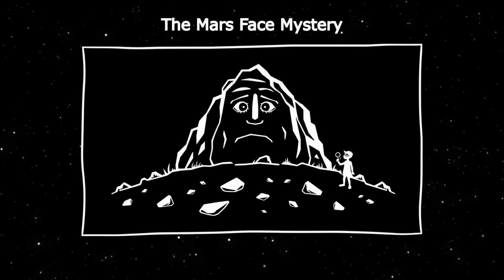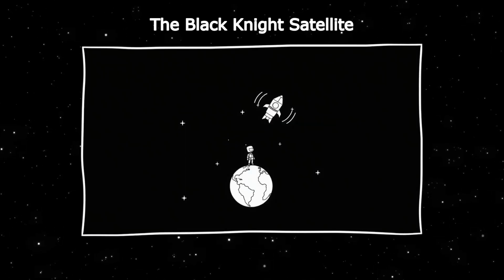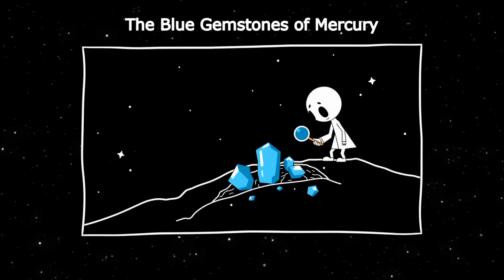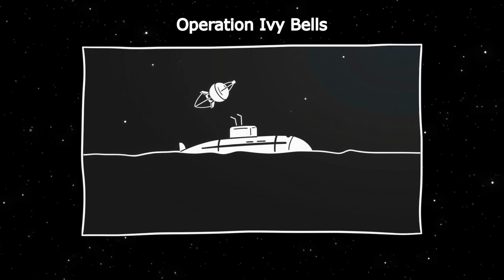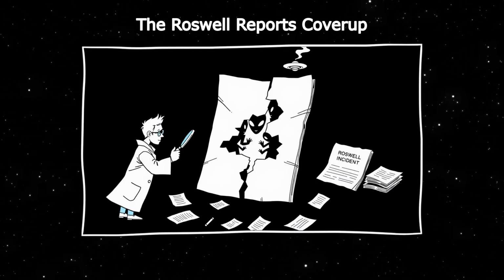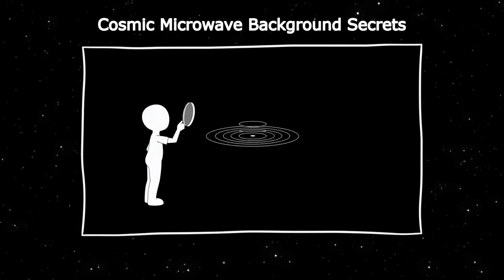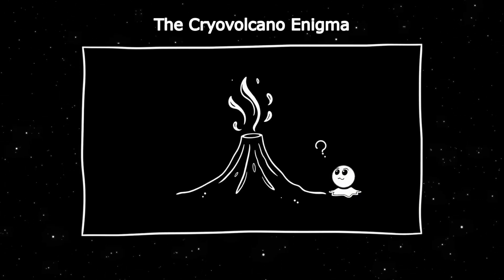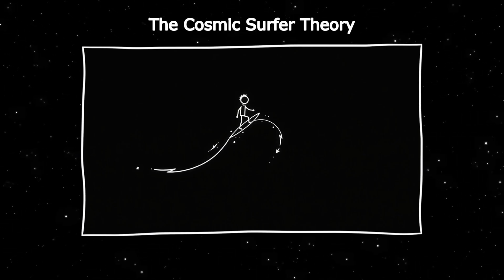NASA's Darkest Secrets To Fall Asleep To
3 Hours of NASA's Darkest Secrets

00:00:00 The Lost Tapes Incident
00:05:44 The Mars Face Mystery
00:11:03 The Apollo 20 Hoax
00:15:55 Project Serpo Exchange Program
00:21:19 The Kecksburg UFO Incident
00:26:23 Project Moon Dust
00:31:45 Tether Incident: STS-75
00:36:11 The Skylab Mutiny
00:41:08 The Black Knight Satellite
00:45:57 The Galileo Drops
00:50:42 The Space Shuttle Columbia Code
00:56:07 Project Highwater
01:00:52 Luna 15 and Apollo 11 Clash
01:06:25 The Blue Gemstones of Mercury
01:11:31 The Cloud of Venus Bacteria
01:17:07 The Juno Anomalies
01:22:30 The Pioneer Plaque Encryption
01:28:03 Operation Ivy Bells
01:33:53 The Voyager Golden Record Puzzle
01:39:00 The Secret of Planet Nine
01:44:04 The Hubble Repair Missions Code
01:49:44 The Moon Landing Transmission Delay
01:55:05 The Transient Lunar Phenomena
02:00:36 The Roswell Reports Coverup
02:05:46 The SHARAD Anomalies
02:10:34 The VASIMR Project Files
02:15:25 NASA's Time Capsule Plan
02:20:49 The Deep Impact Anomaly
02:26:03 The Dark Mission of Saturn's Rings
02:31:27 Cosmic Microwave Background Secrets
02:36:47 The Lunar Lava Tubes Mystery
02:42:00 Transmission Anomalies on Mars
02:47:43 Project Horizon's Obscurity
02:53:22 The EM Drive Tests
02:58:08 The Cryovolcano Enigma
03:03:32 The Secret of Liquid Methane
03:08:36 The Enceladus Water Plumes
03:13:52 The Secretive Aurora Data
03:19:09 The Phantom Planet Investigation
03:24:35 The Cosmic Surfer Theory